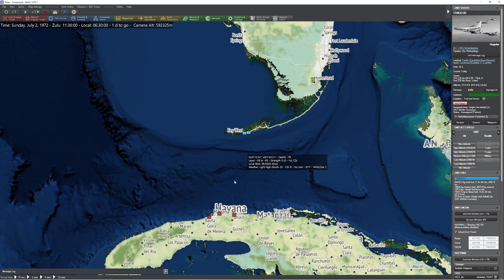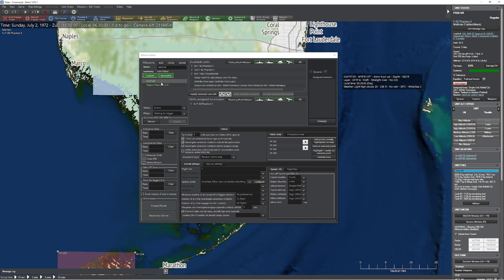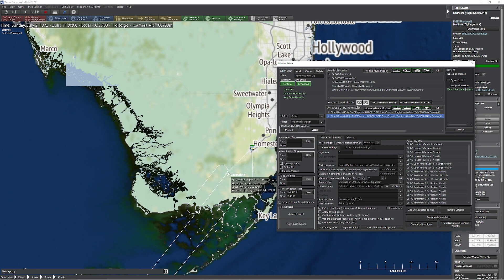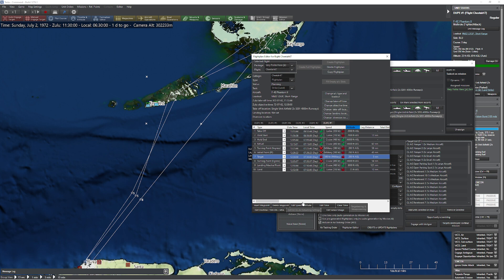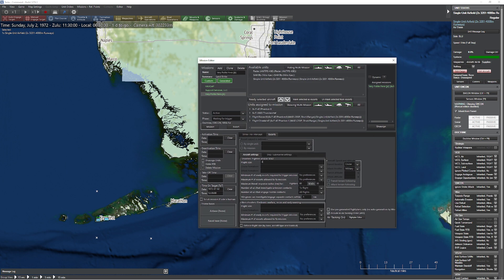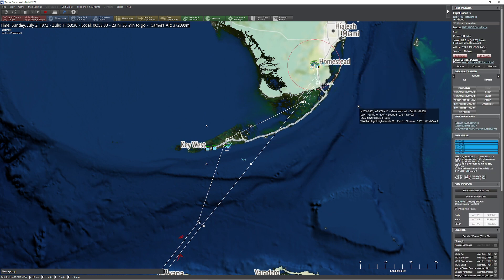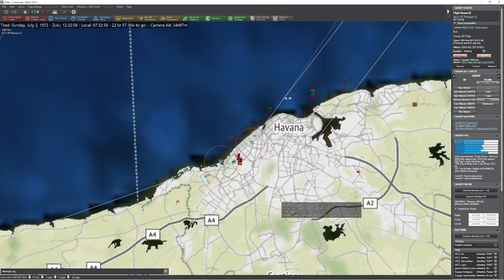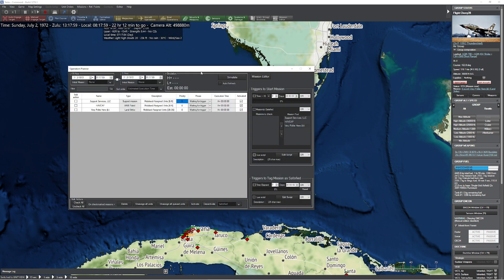C: MO - Strike Plan Workflow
In this video, we go over the workflow I use for planning strike missions with the new mission editor, flightplan editor and ATO.